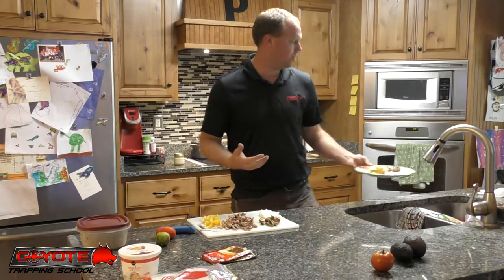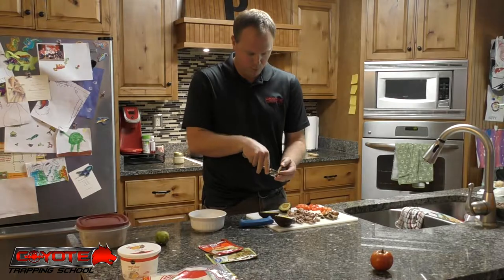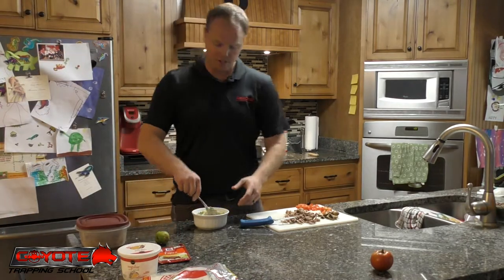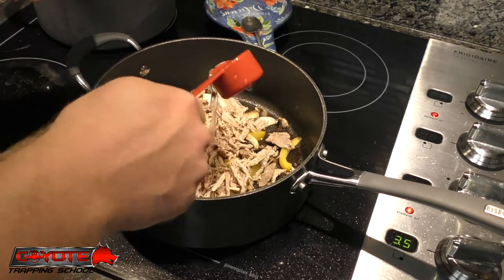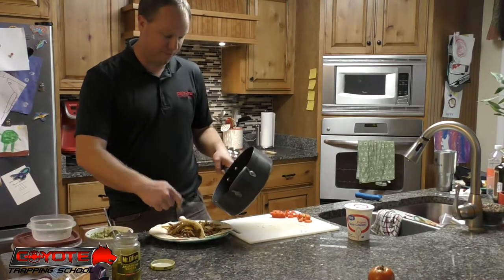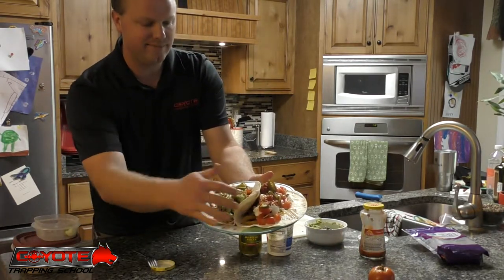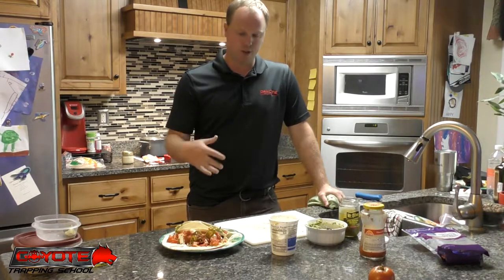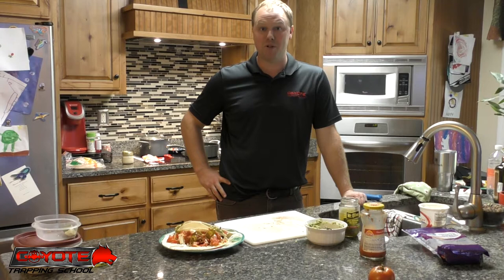Bobcat Tacos - Wild Game Recipe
Ever thought about making bobcat tacos?!?!?!?  You might really consider it, you've probably noticed that bobcat meat is a nice white meat, looks awefully similar to pork.  With some careful handling and good seasoning, you could pass these tacos for beef or pork in a minute.  Give this recipe a try, I don't think you'll be disappointed!!!